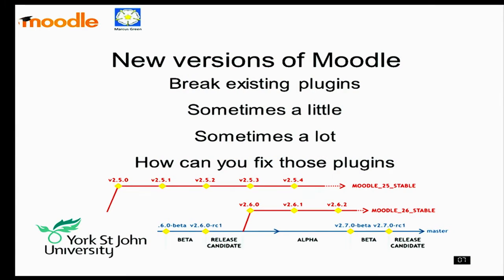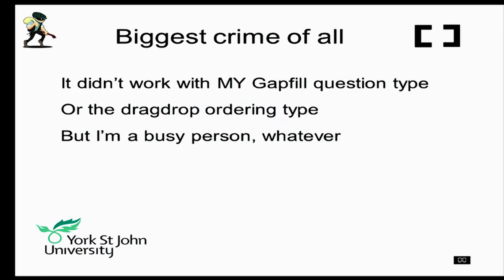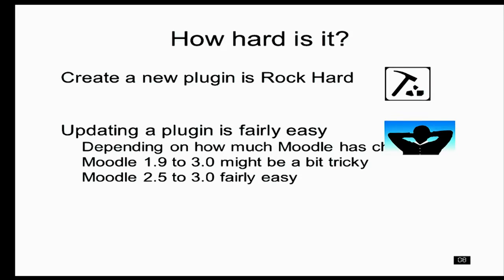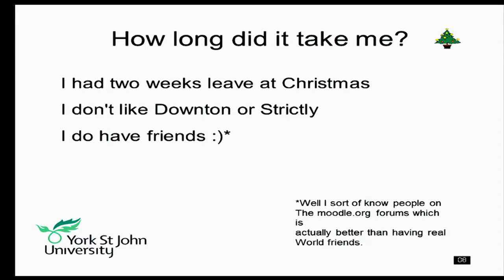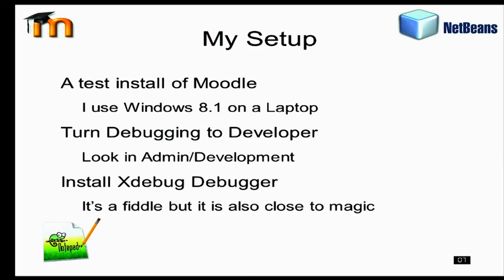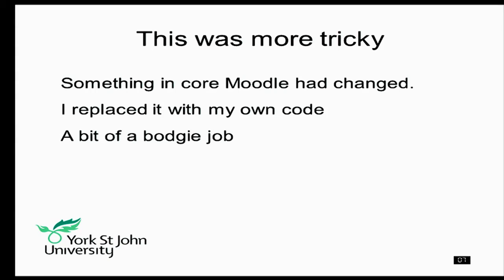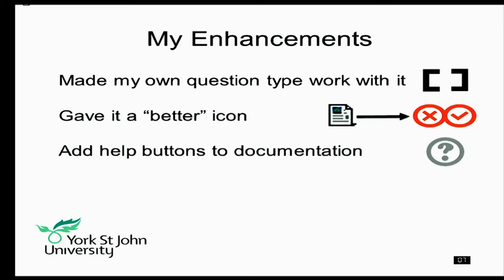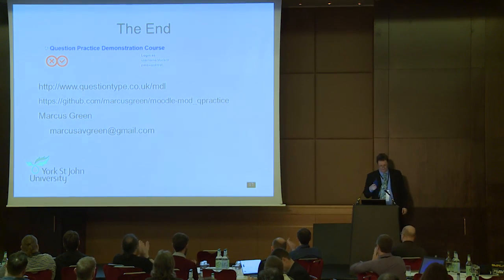Plugin update: Making Question Practice work in Moodle 3.0 | M Green at MoodleMoot Ireland & UK 2016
MoodleMoot Ireland & UK 2016:
Updating a plugin:  Making Question Practice  work with Moodle 3.0

Marcus Green
- Moodle Developer

York St John University